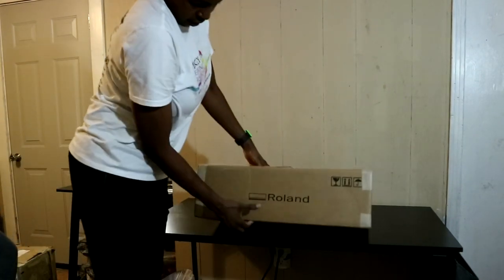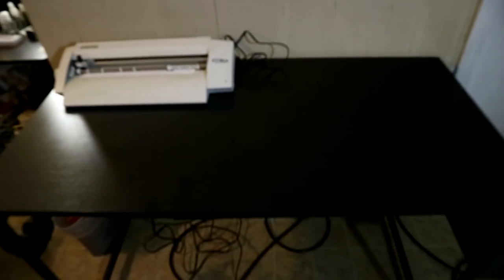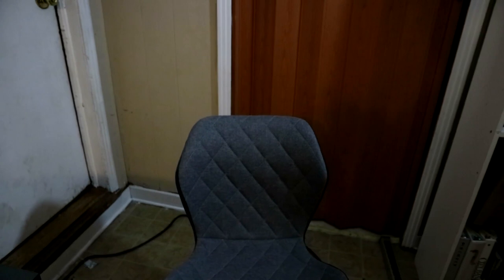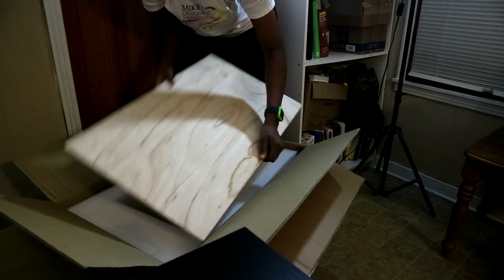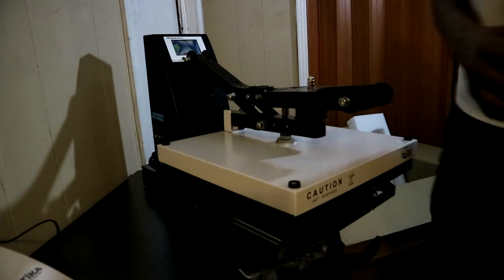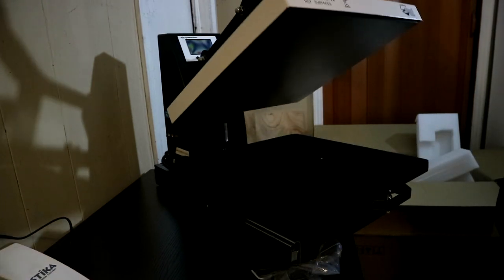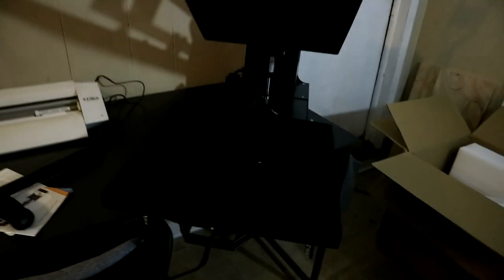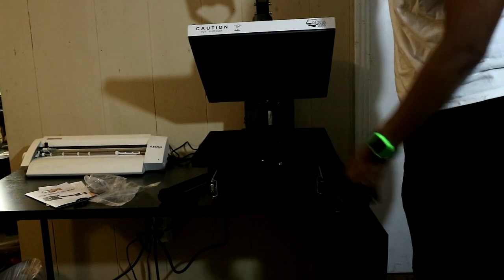Starting A T-shirt Business At Home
My Home Set-up
Vanity Desk
Vanity Mirror:

1 Color Screen Print Kit

6 Pack of Screens

4 Screen Kit with Chemical Kit

4 Color Screen Printing Kit

2 Pack Squeegee Kit

5 Pack Plastic Ink Spatula

5 Pack Teflon Pillows

4 Pack Teflon Pillows (Less Than $20)